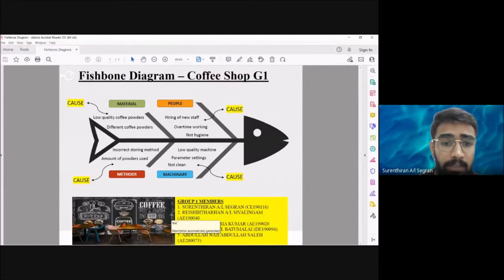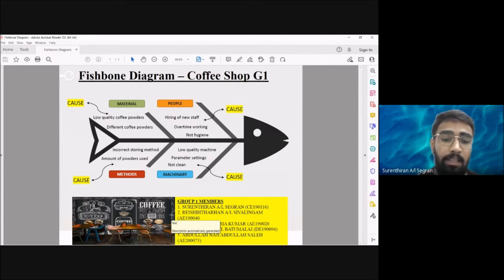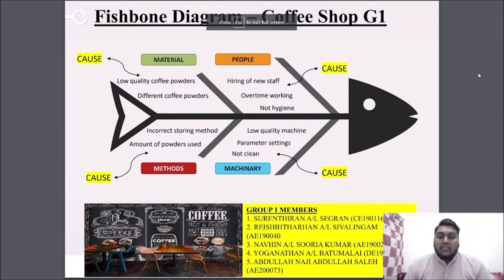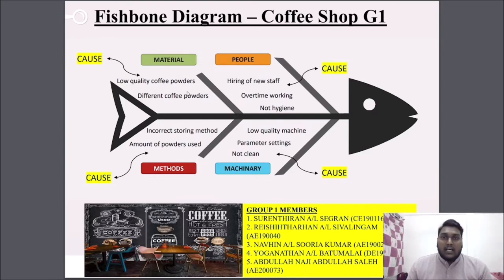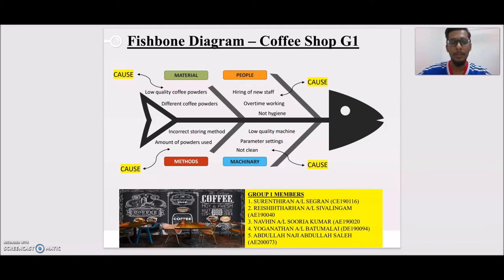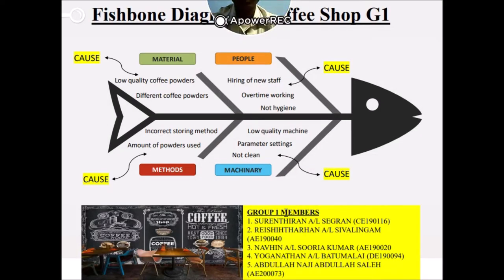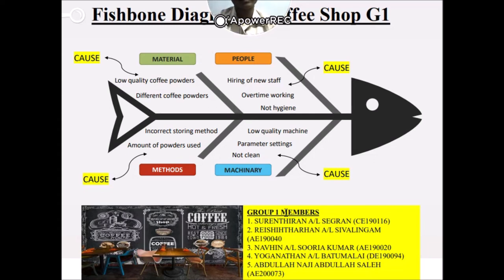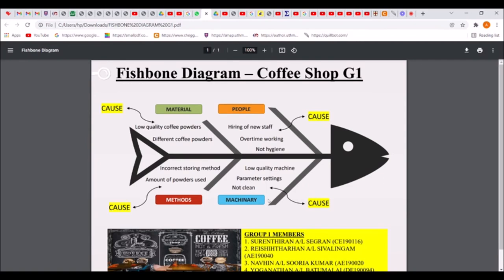BEE 30103 ENGINEERING MANAGEMENT (S1) Group 1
Task Week 8
Fishbone Diagram